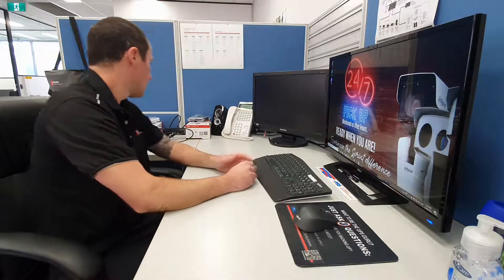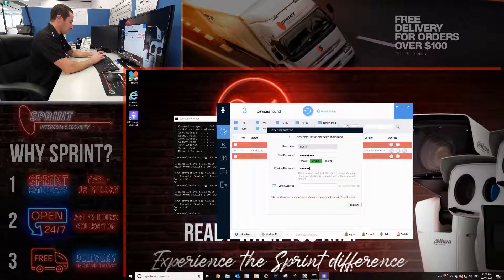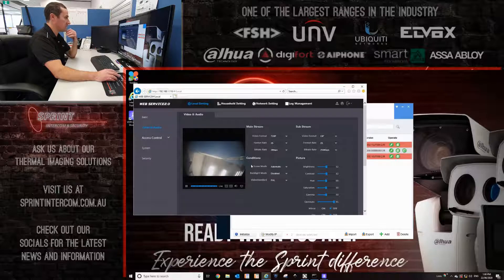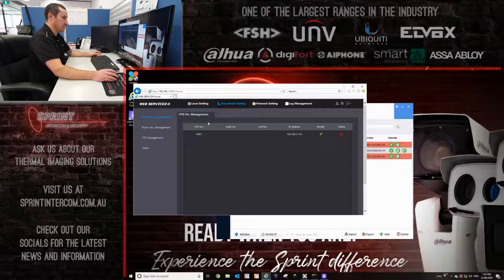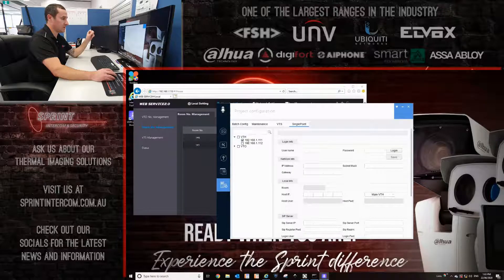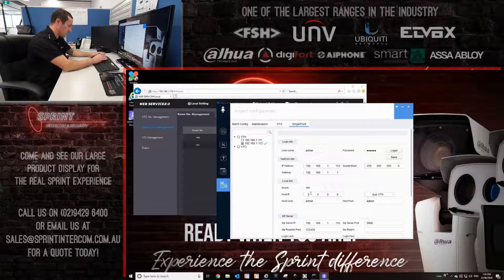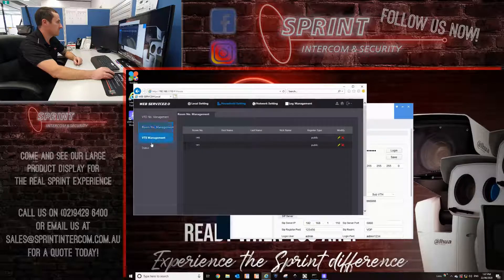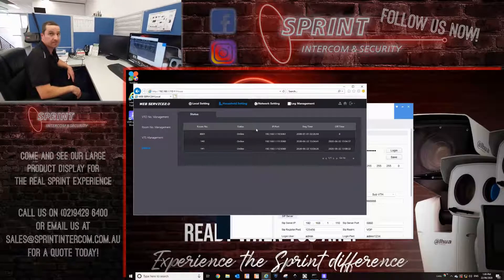Dahua Intercom Setup Guide via PC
Keiran from Sprint Intercom and Security shows us a more in-depth view on how to program a Dahua Intercom system using a PC. This programming method has many benefits as you get to customise your install to suit the job perfectly!